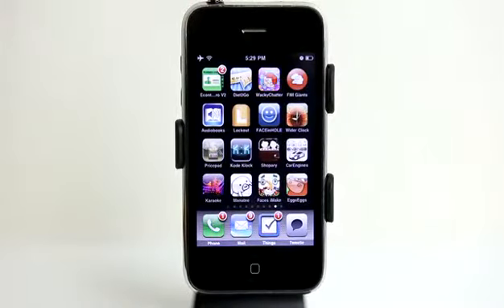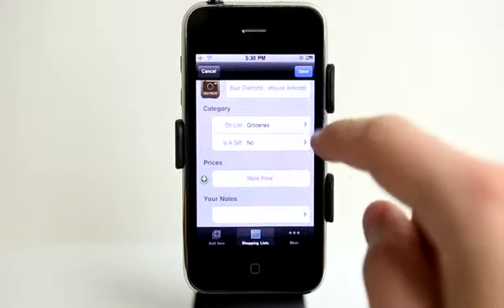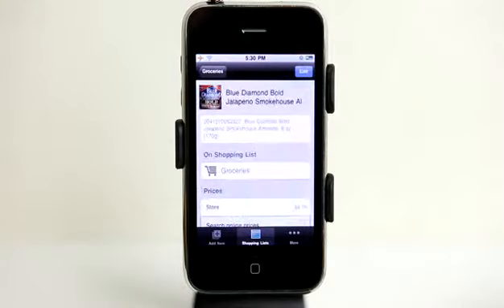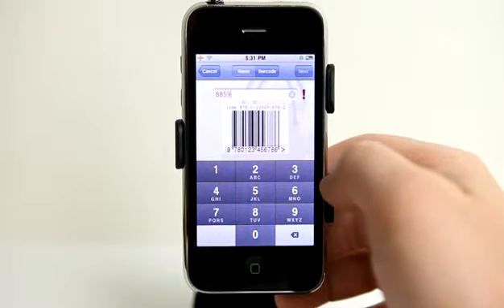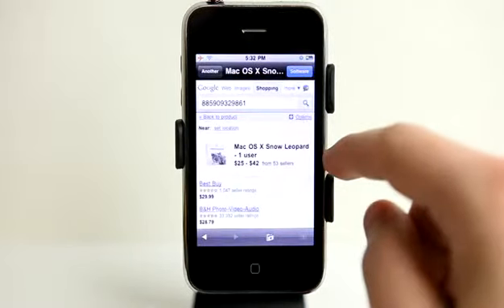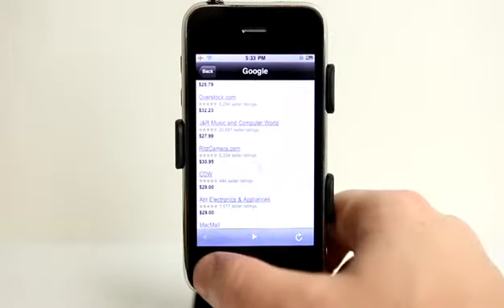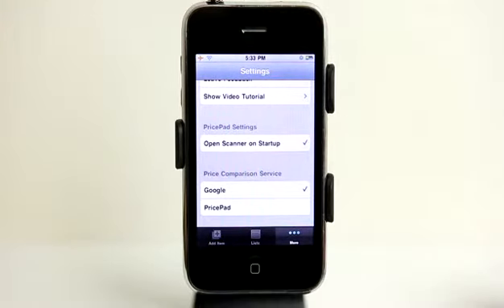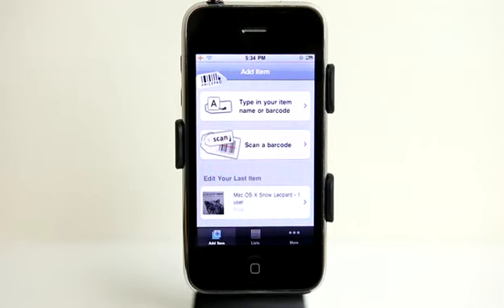PricePad 2.1 iPhone App Demo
PricePad users find the best deals by quickly and easily scanning product barcodes with the built-in camera (iPhone 3GS only) , and comparing retail-store prices against the best deals online. Its great for saving money on groceries, books, videos and the latest gadgets on your wish list.